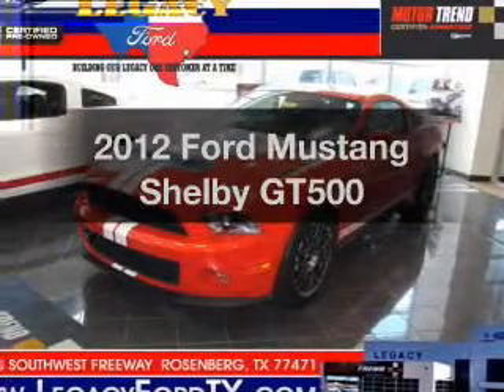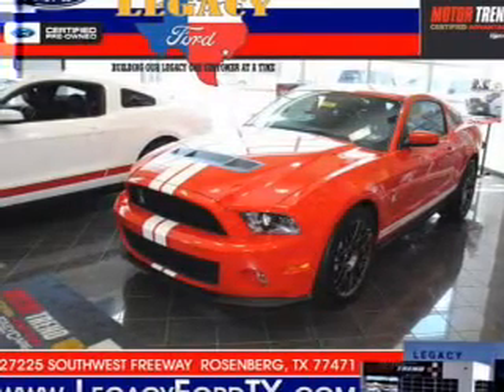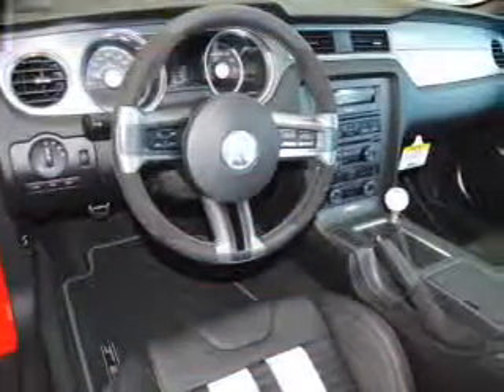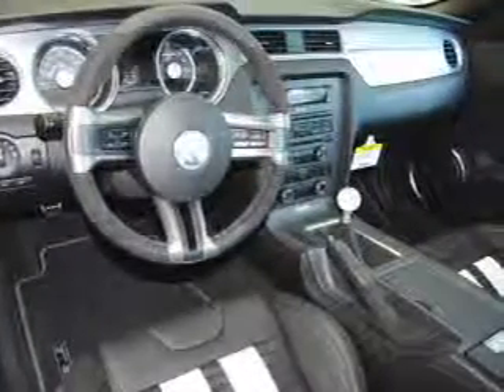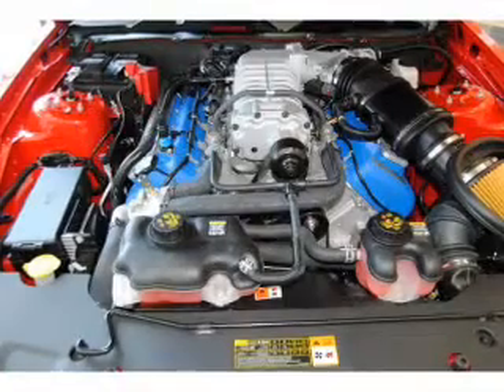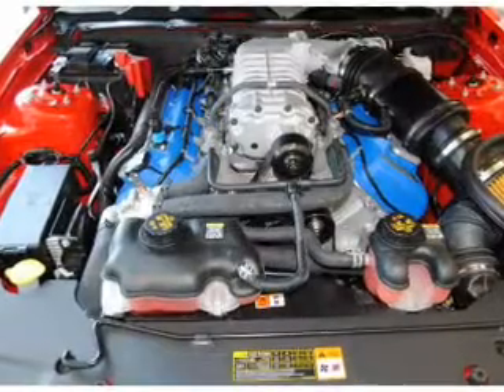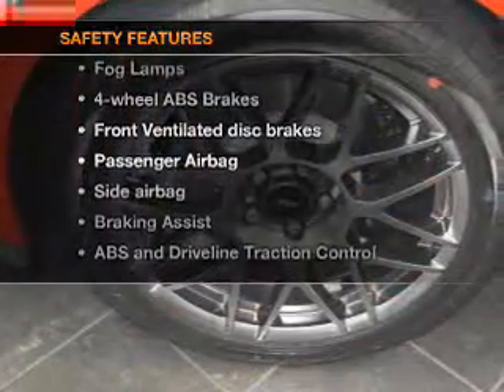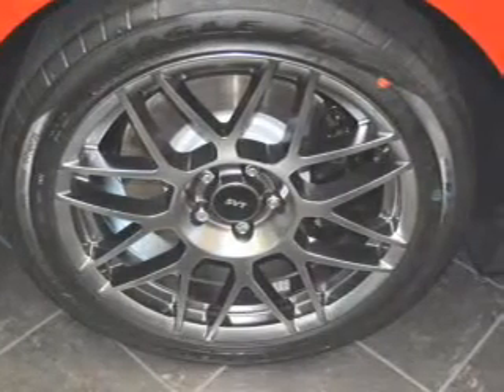2012 Ford Mustang - Rosenberg TX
Year: 2012
Make: Ford
Model: Mustang
Trim: Shelby GT500
Engine: 5.4 liter 8 cylinder 32 valve
Transmission: 6-Speed Manual
Color: Red
Mileage: 0
Address:
27225 Southwest Fwy